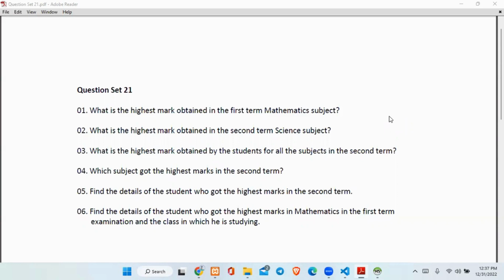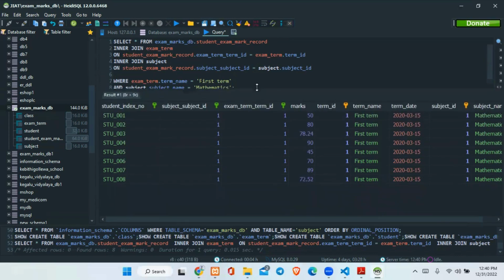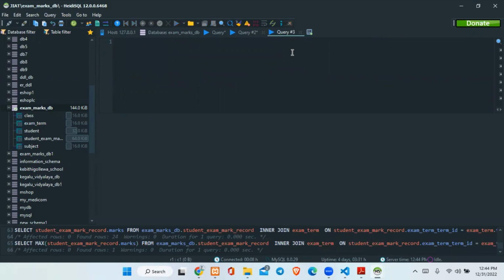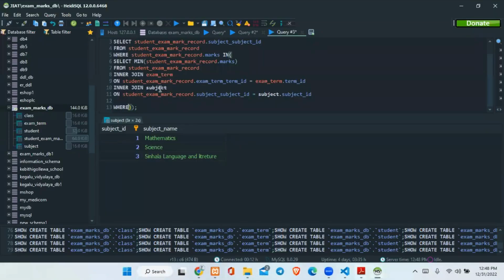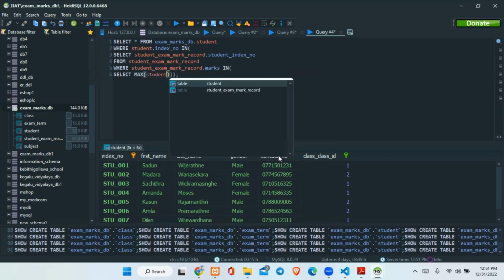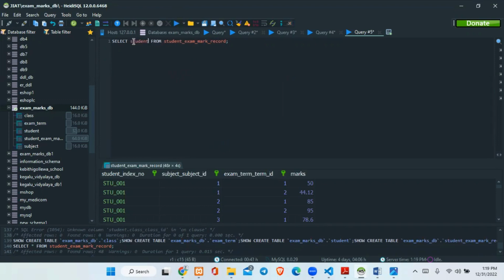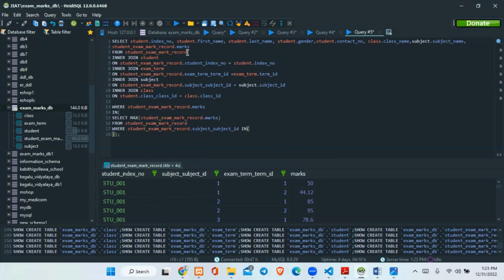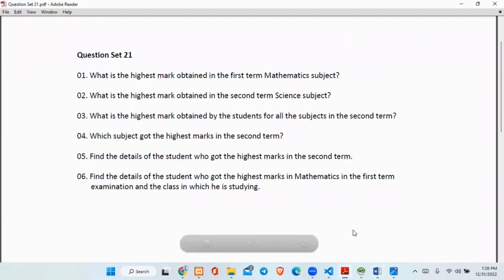DBMS Question Set 21 || 1st Year | Java Institute | Vinudhi Wahalathanthri